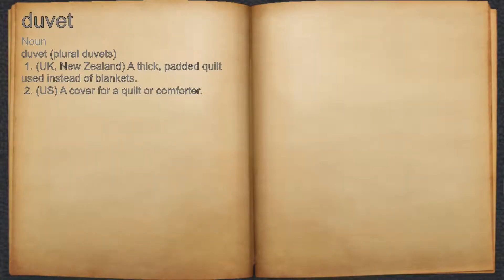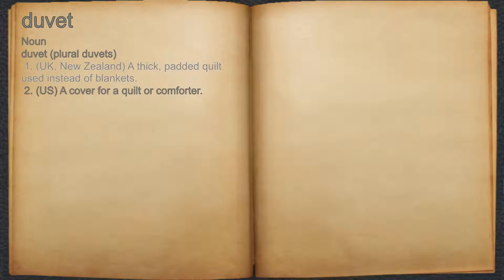What does duvet mean?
A spoken definition of duvet.

Intro Sound:
Typewriter - Tamskp